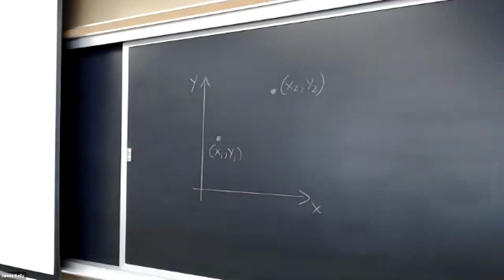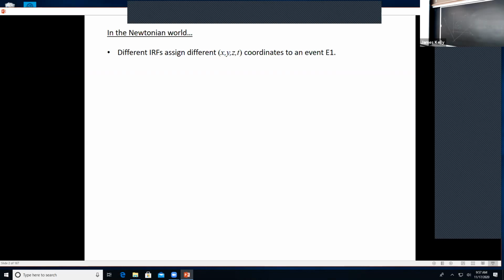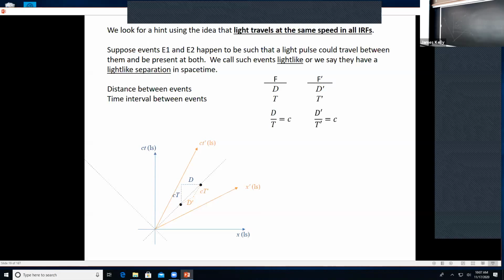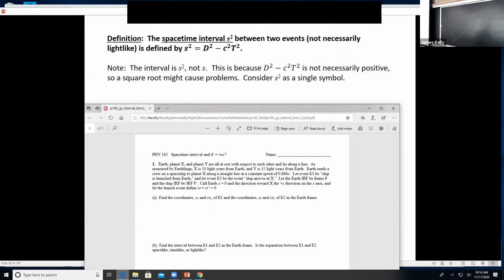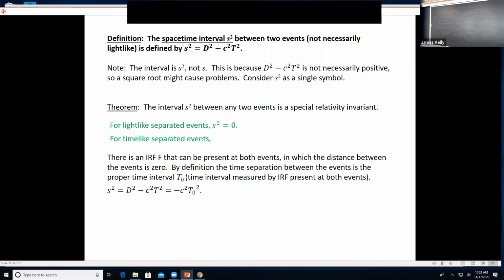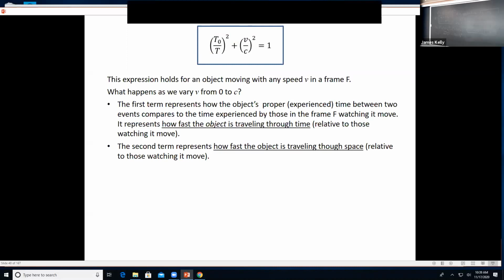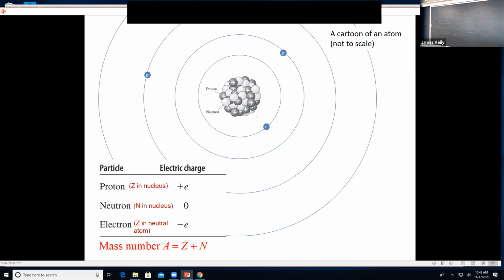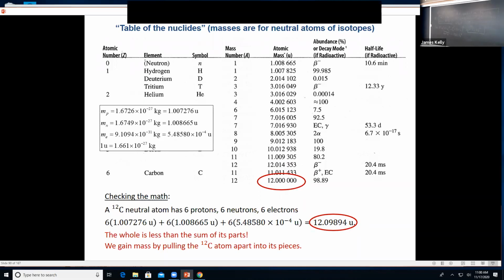PHY 165 Week 6 Day 2 Class Meeting Fa20